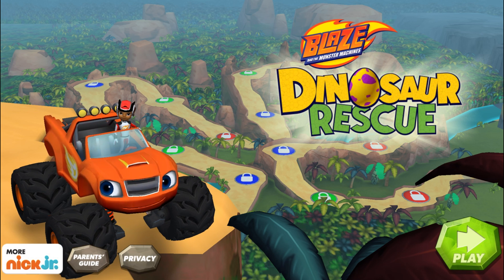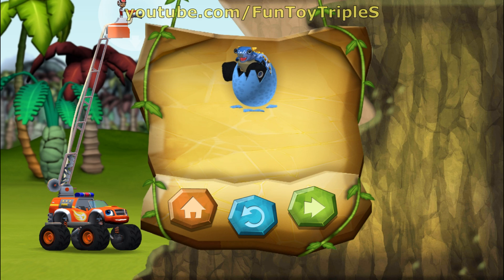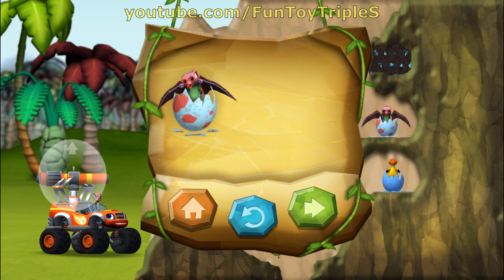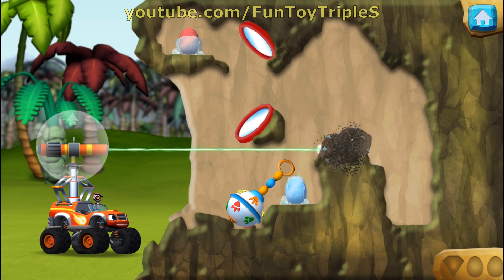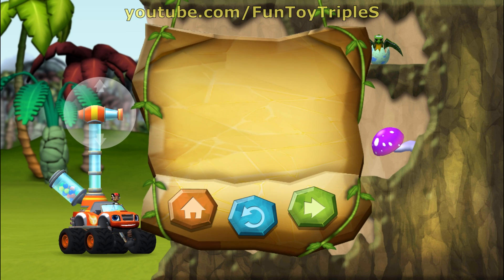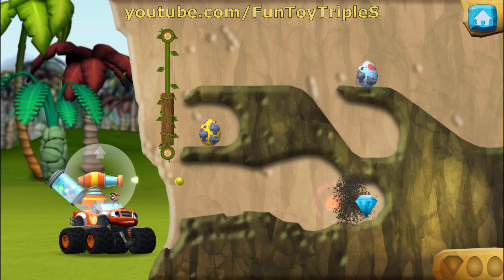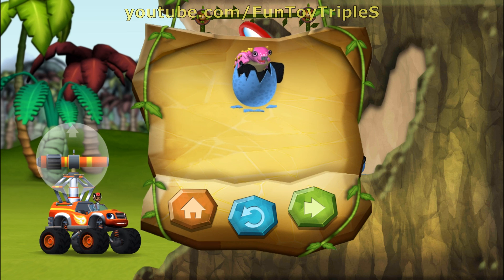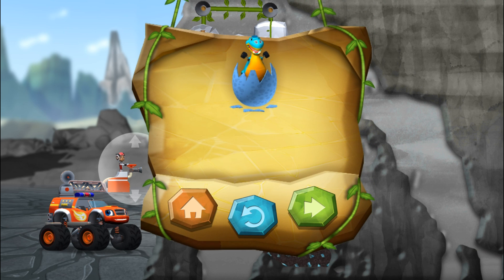Blaze Dinosaur Egg Rescue Game #1 ~ 15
Get ready to rescue baby dinosaurs with Blaze and the Monster Machines in the Blaze Dinosaur Egg Rescue Game!

This Android app exposes preschoolers to STEM (Science, Technology, Engineering and Math) concepts as they travel through Dino Valley with Blaze and AJ to find lost dinosaur eggs.

Throughout each level, kids are encouraged to develop problem-solving strategies and complete physics-based puzzles using water, bouncy balls and lasers to rescue dinosaur eggs from sticky situations. Each location contains between one to three dinosaur eggs, along with a hidden prehistoric gem!

TOOLS: Children can manipulate the following tools and simple machines to rescue the dinosaur eggs:

• Wheels
• Levers
• Pulleys
• Cranks
• Mirrors (static and rotating)
• Solar panels
• Pendulums

HANDS-ON APPROACH TO LEARNING:

Kids learn with the help of their best friend Blaze - the coolest truck from the popular Nick Jr TV show! This educational Android game for kids fosters a hands-on, experiential approach to STEM learning through critical-thinking challenges that enhance children’s understanding of physics puzzles and how things work.

ADDITIONAL GAME FEATURES:

• 3 Blaze transformations – Blaze can shoot water, bouncy balls, or laser beams!
• 45 levels – Solve forty-five physics puzzles to locate over 100 dinosaur eggs and a prehistoric gem on every level!